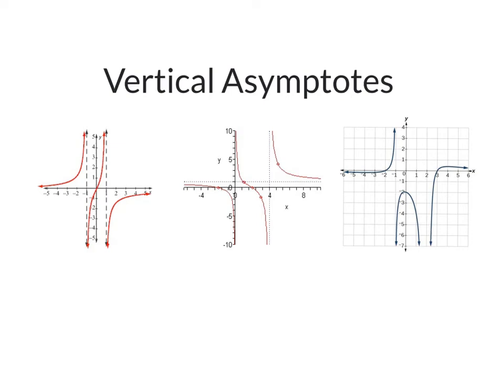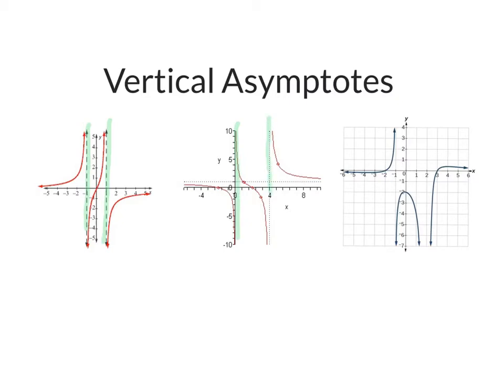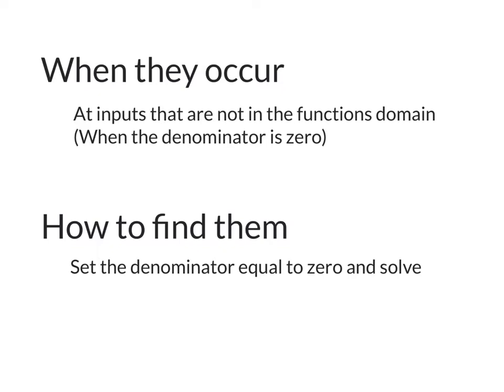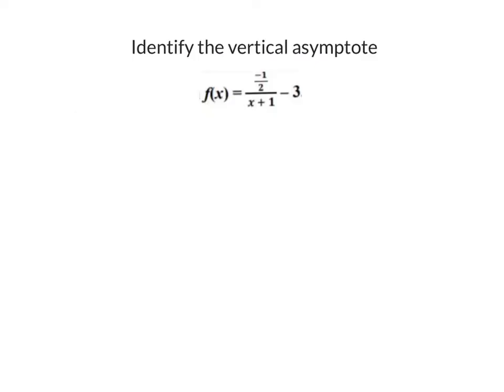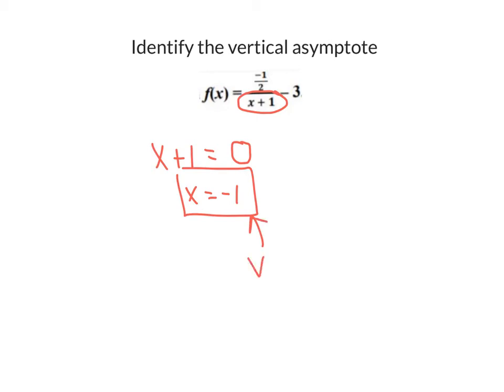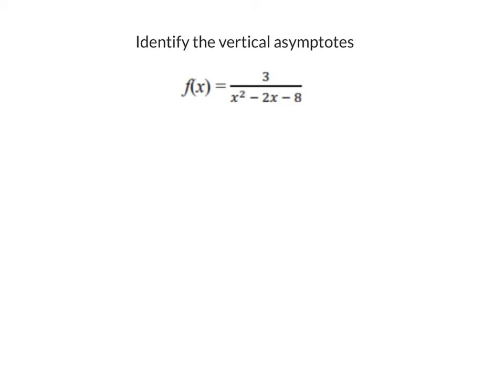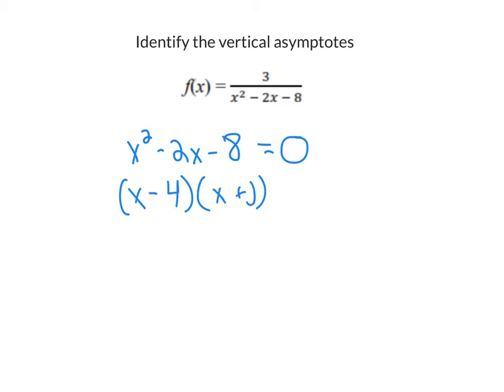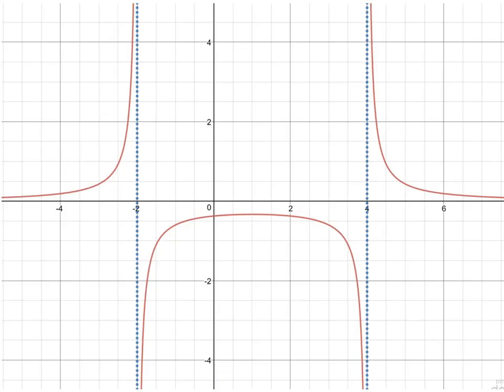2. vertical asymptotes